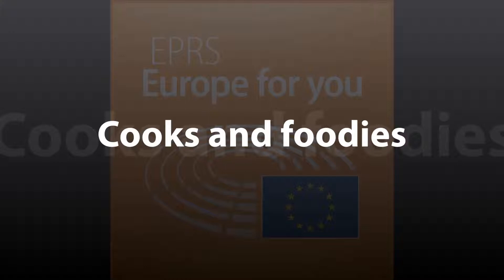Cooks and foodies [What Europe does for you]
As a cook or a 'foodie', you value products that are delicious, authentic and safe. Europeans enjoy a wide choice of top quality products, ranging from Greek olive oil, Spanish ham and Belgian chocolate, to Swedish herring. Thanks to the freedom of trading within the internal market, all of these products can be sold anywhere in the EU. You can be sure that the food is safe to eat because of EU food safety rules, strict limits for pesticide residues and mandatory information about allergens.